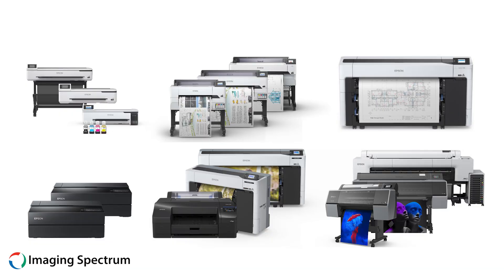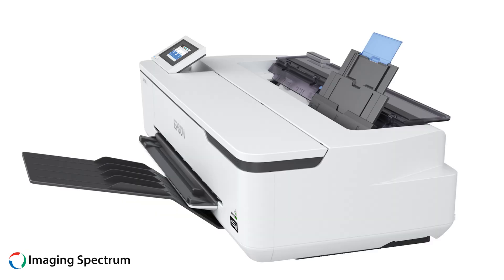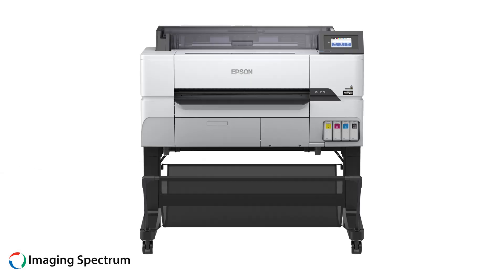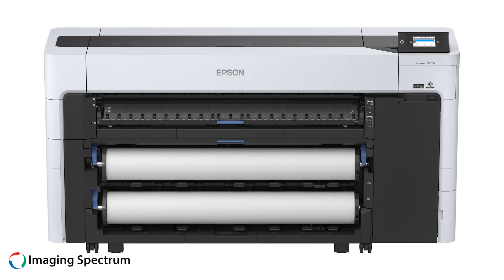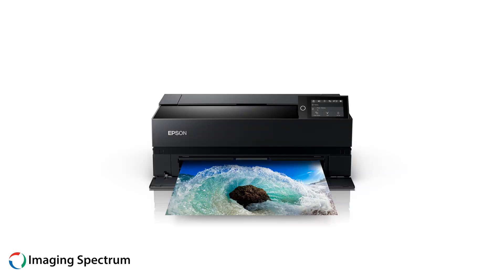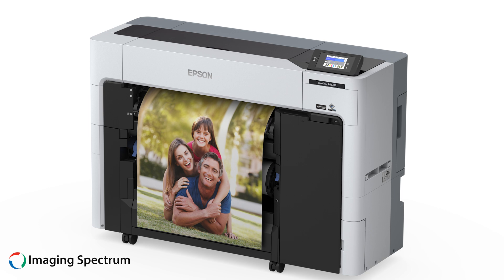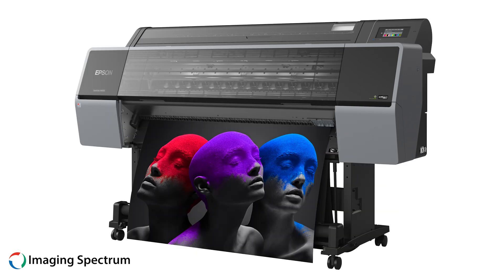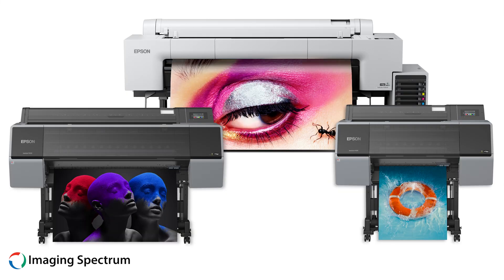What are the Basic Differences Between Epson P-Series and T-Series Printers?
In this video, we compare Epson's SureColor P-Series and T-Series printers to help you decide which is the best fit for your needs. Whether you're focused on fine art and photography or technical drawings and CAD applications, we break down the key differences in print quality, media handling, ink technology, and speed. Learn how each series is built for its unique purpose—and why choosing the right one can make a big impact on your workflow and results.